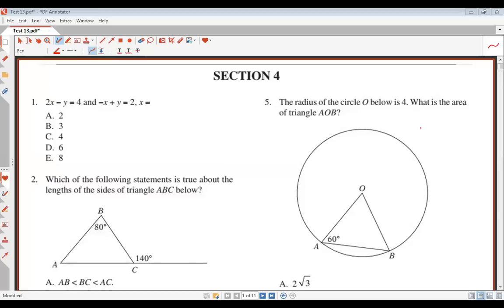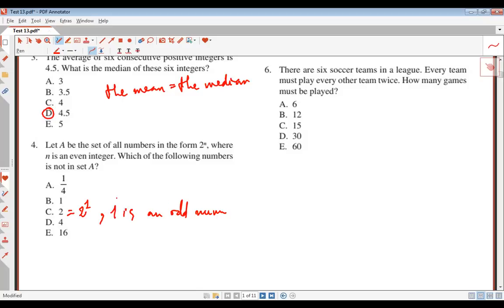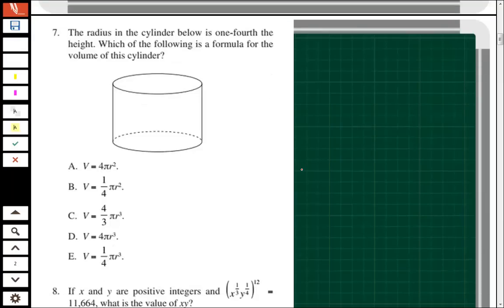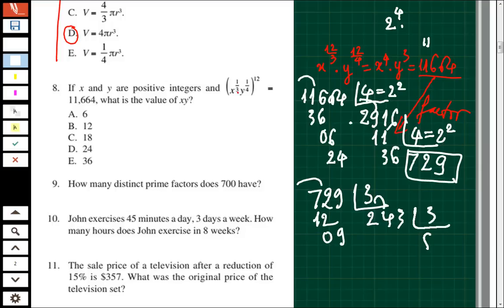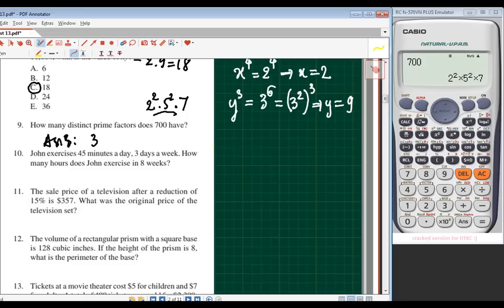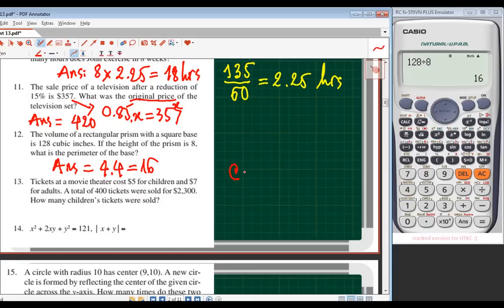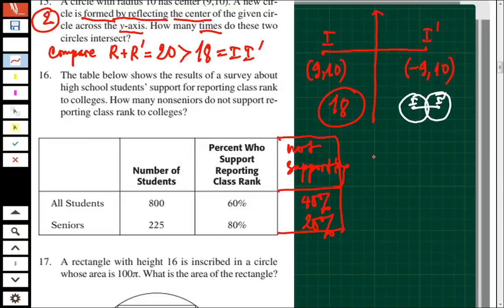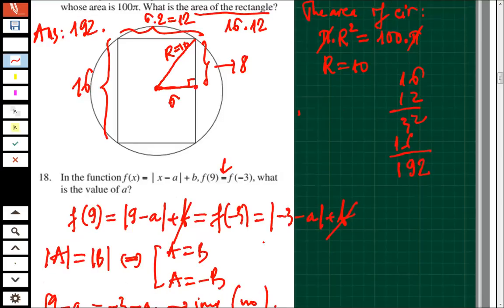(SAT math) Practice Test 013